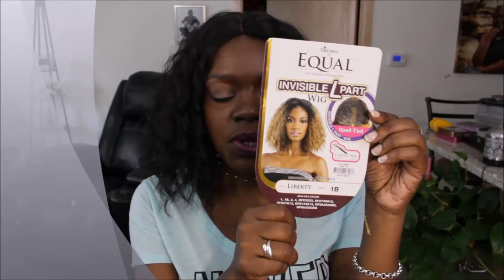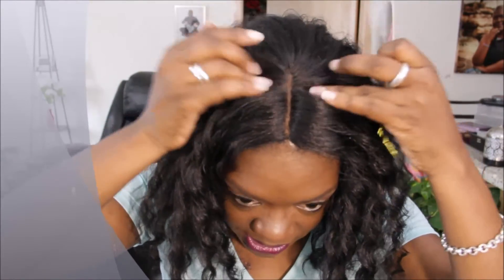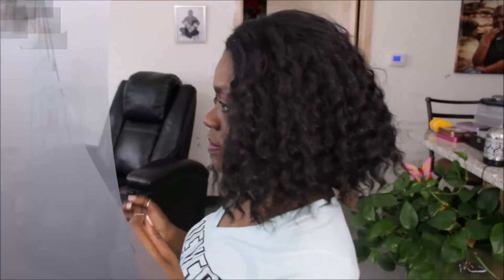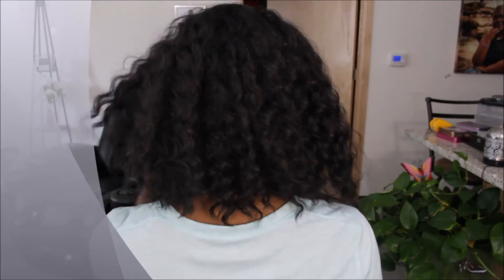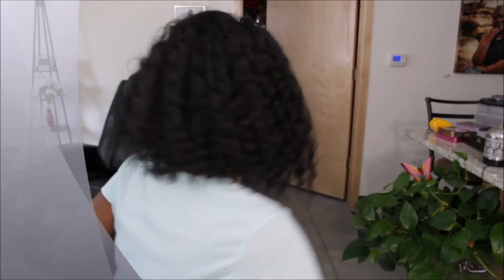Freetress Equal - Liberty 1B 2016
Licensed Cosmetologist with a love and passion for hair, style and makeup.